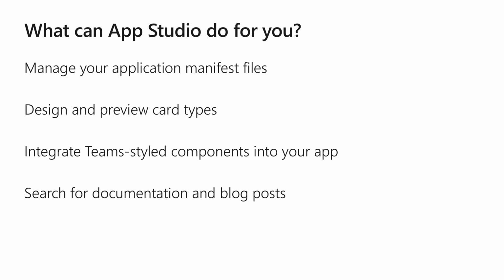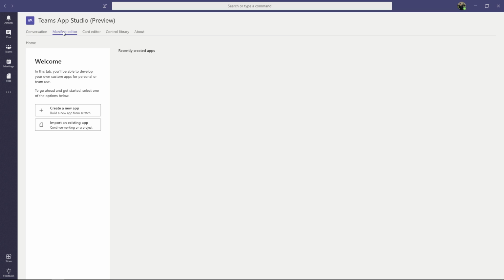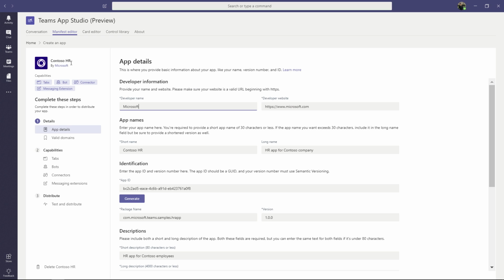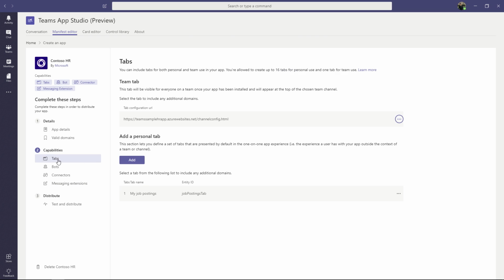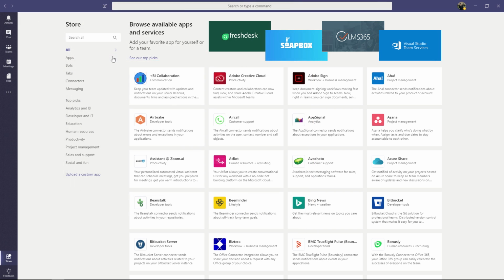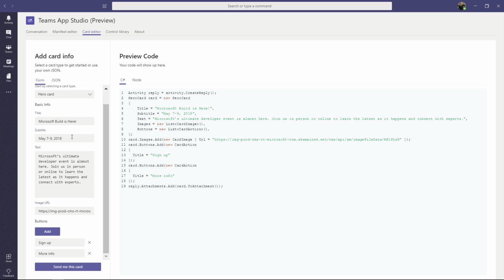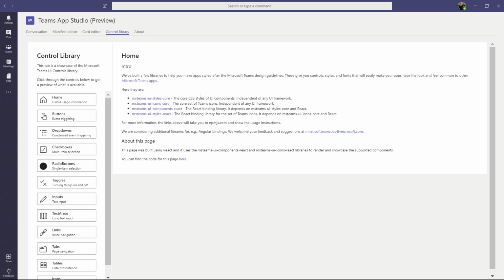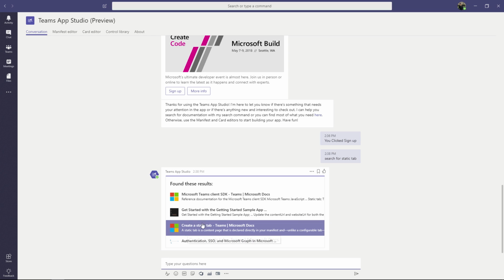Microsoft Build 2018 Develop apps using the App Studio for Microsoft Teams